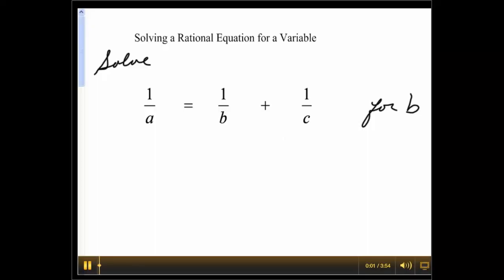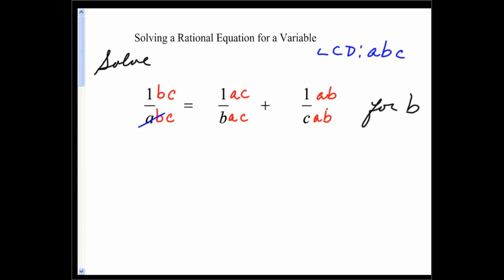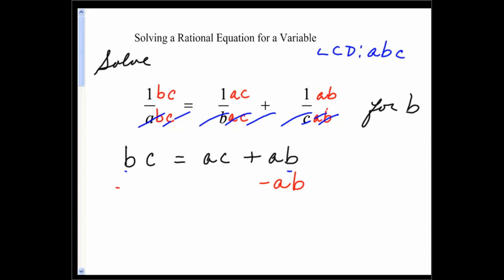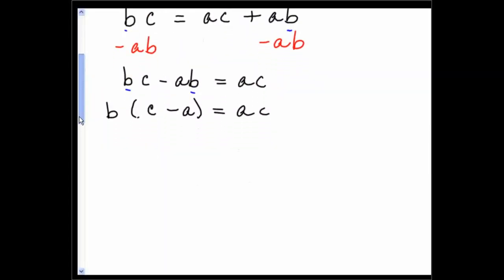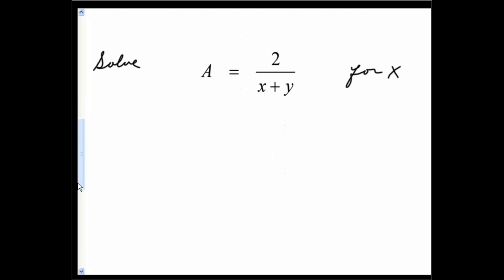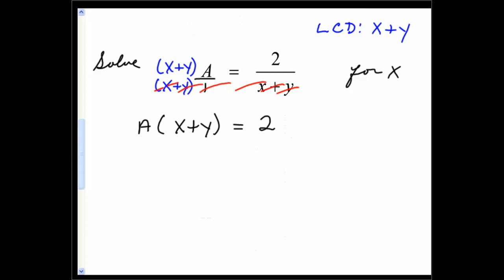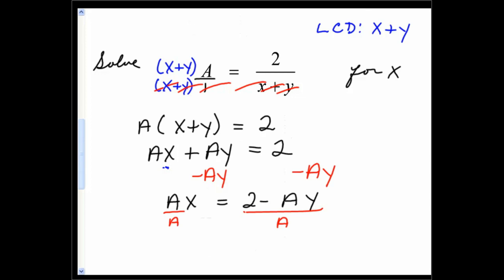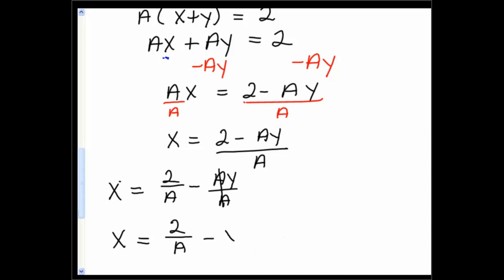Solve a Rational Equation for a Variable mp4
Solve a Rational Equation For a Variable